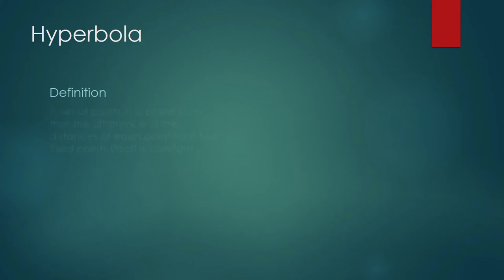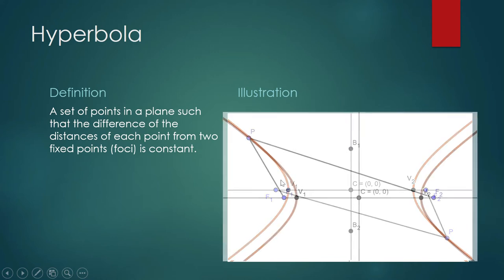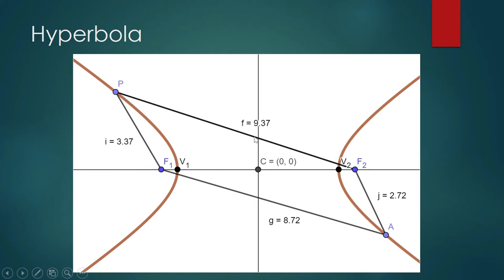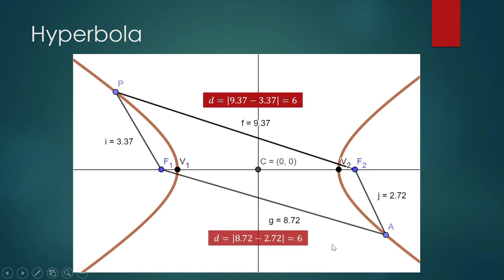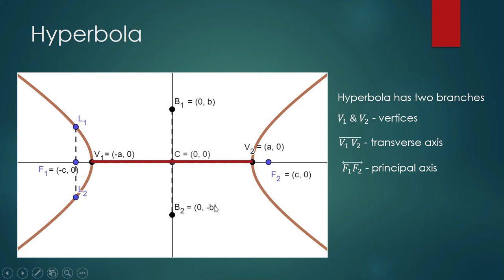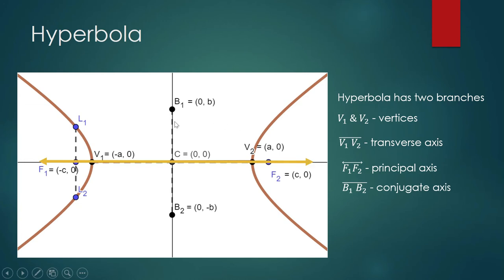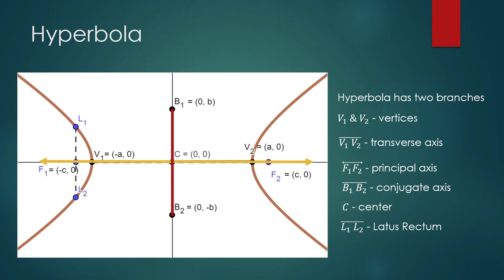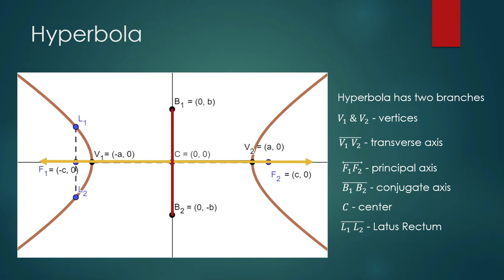Hyperbola Definition (Precalculus, STEM)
We shall define a hyperbola and introduce the points, segments, and lines that are relevant to it.